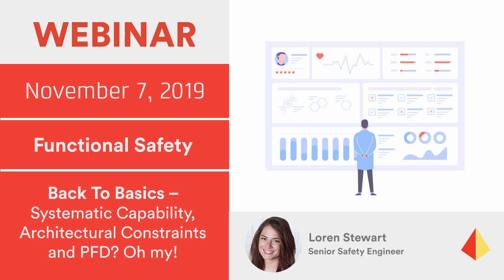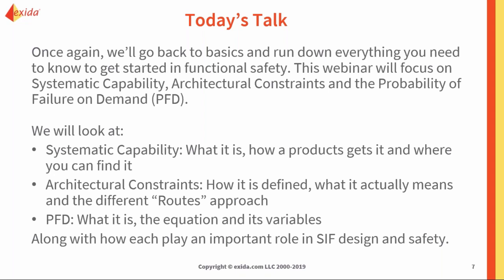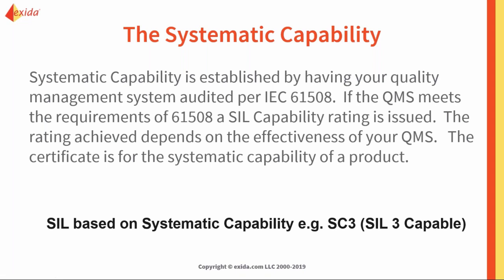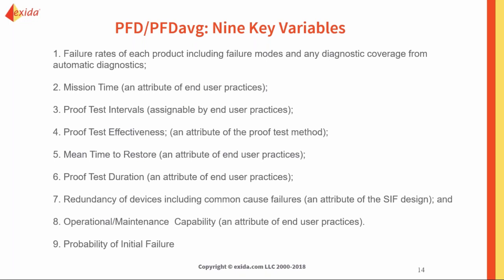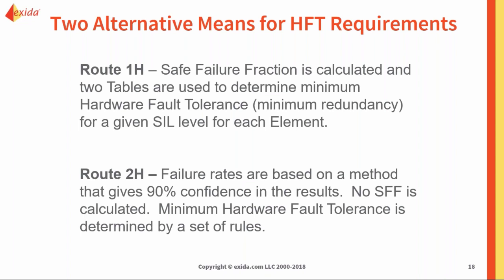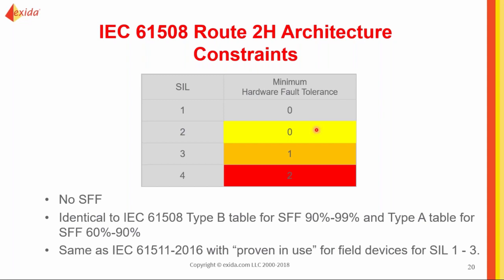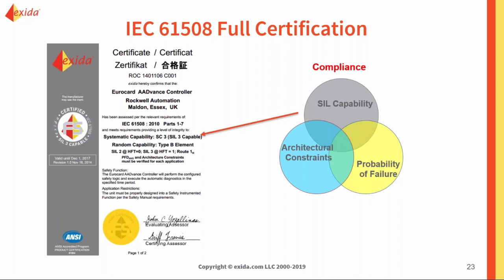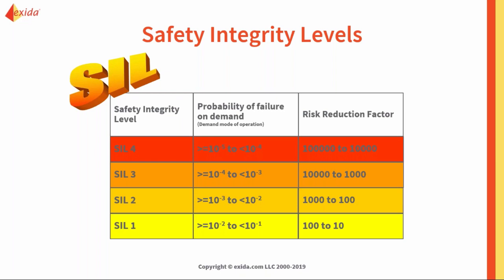Back To Basics – Systematic Capability, Architectural Constraints and PFD? Oh my!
Once again, we’ll go back to basics and run down everything you need to know to get started in functional safety. This webinar will focus on Systematic Capability, Architectural Constraints and the Probability of Failure on Demand (PFD).

We will look at:

Systematic Capability: What it is, how a products gets it and where you can find it
Architectural Constraints: How it is defined, what it actually means and the different “Routes” approach
PFD: What it is, the equation and its variables

Along with how each play an important role in SIF design and safety.